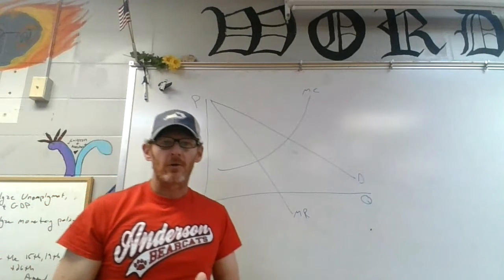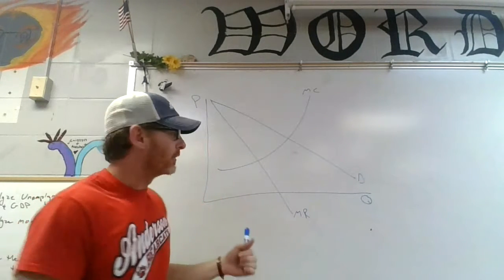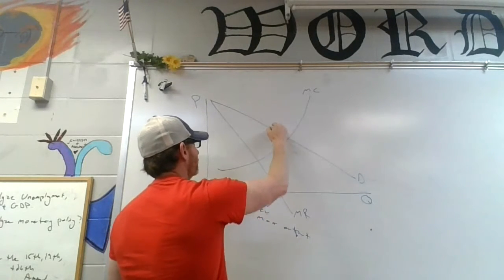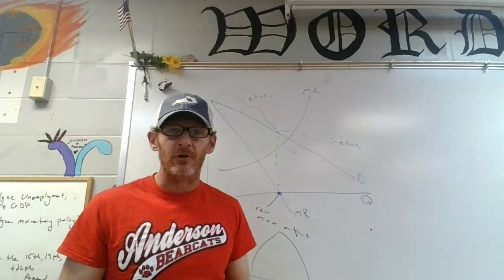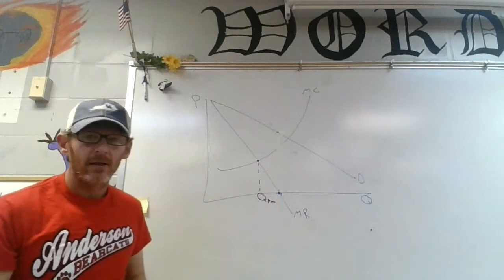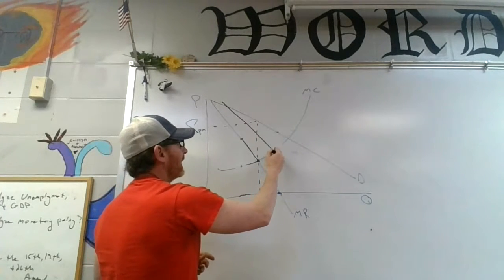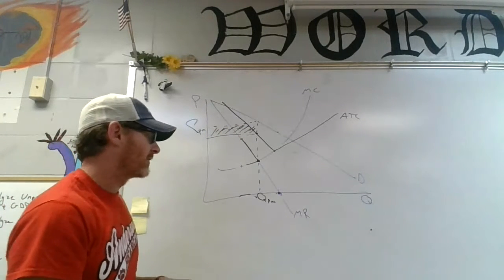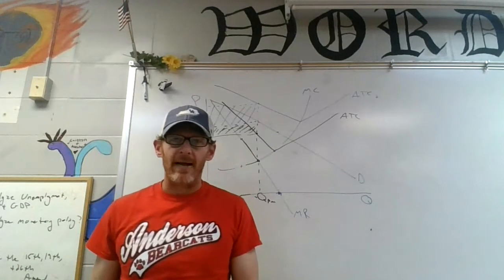Profit Maximizing Monopoly